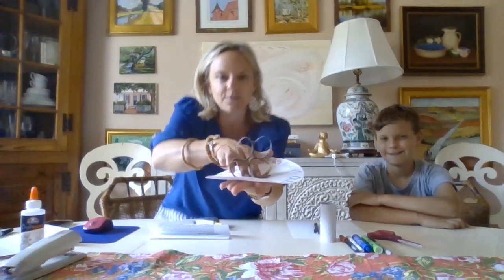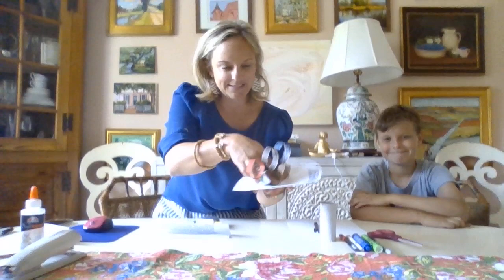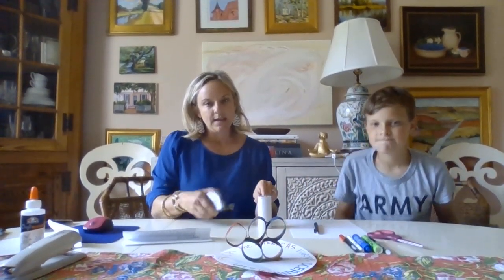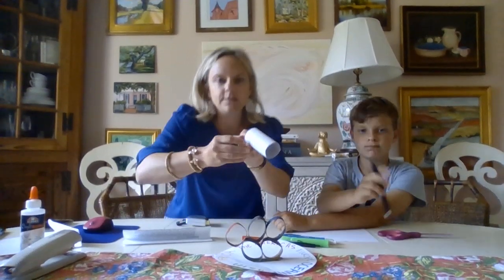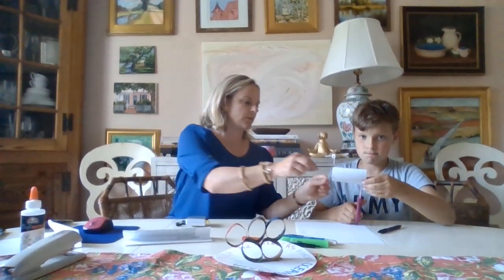VBS Craft 2 Olympic Rings Part 1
This video is in two parts, if it can be combined into one video that would be great.